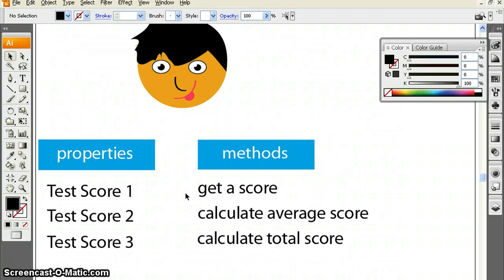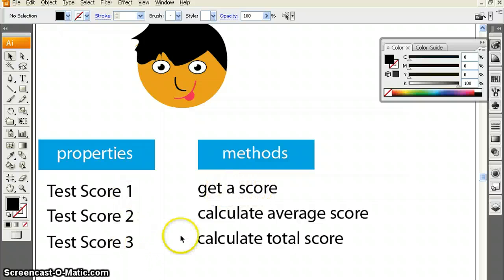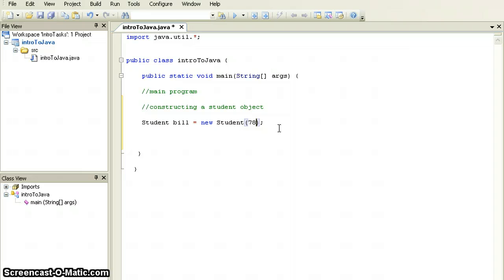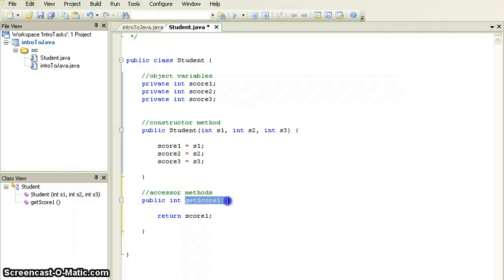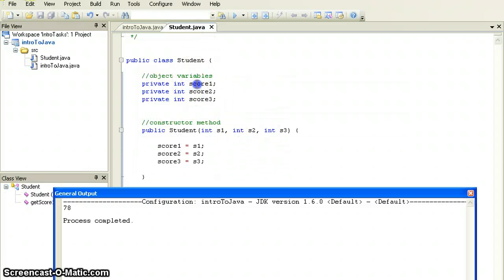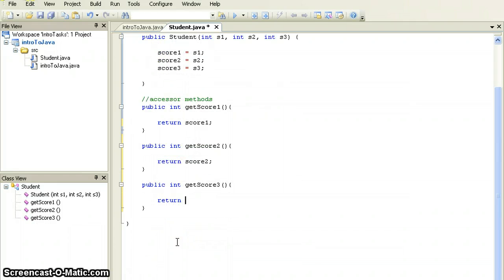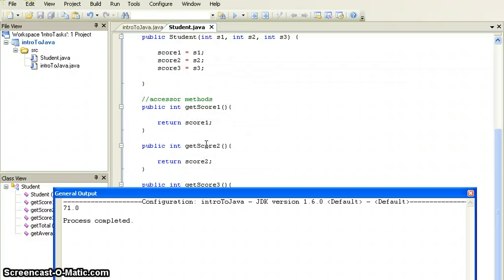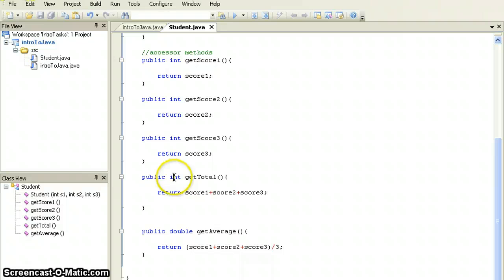Introduction to Accessor Methods in Java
This video introduces the concept of Accessor Methods in Java Programming